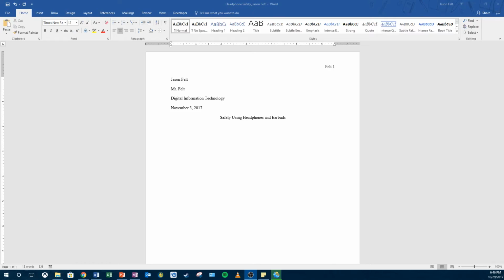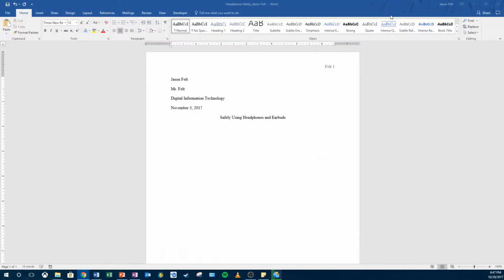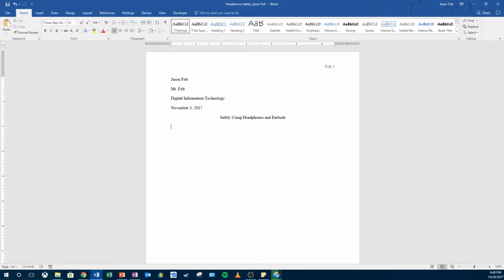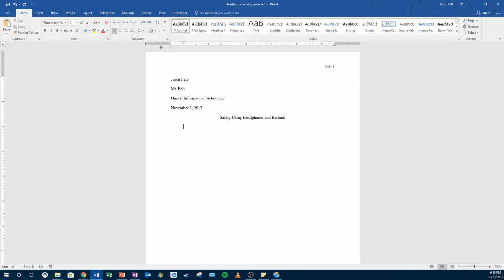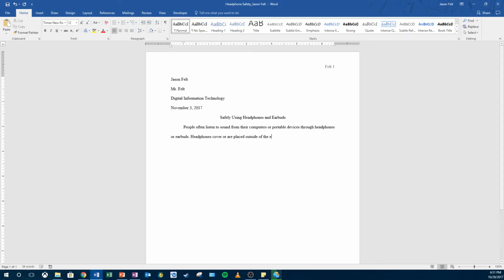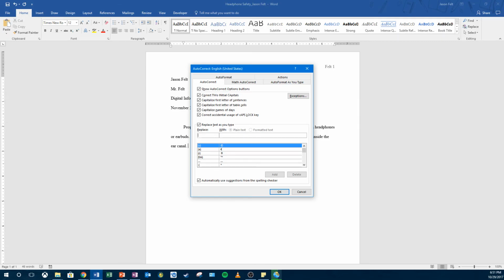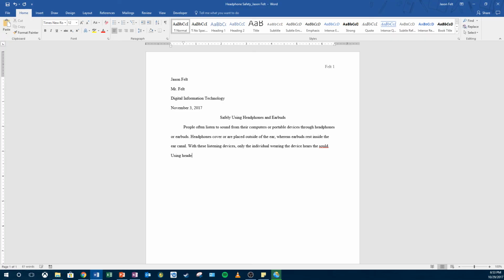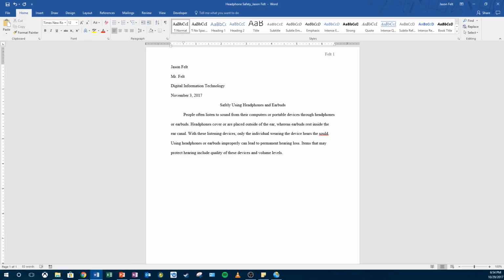WDM2V4 Using the Ruler to Indent AND Typing Text